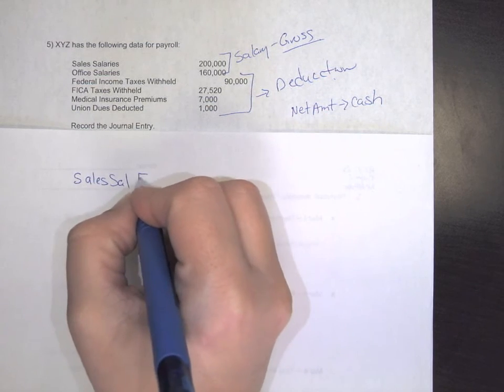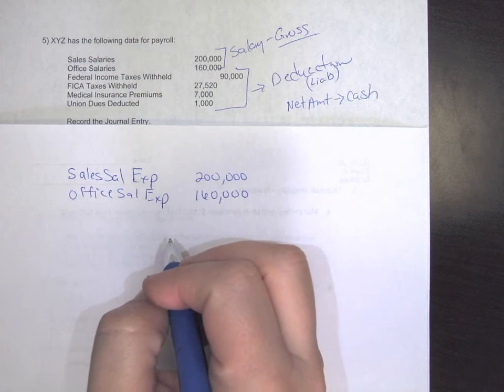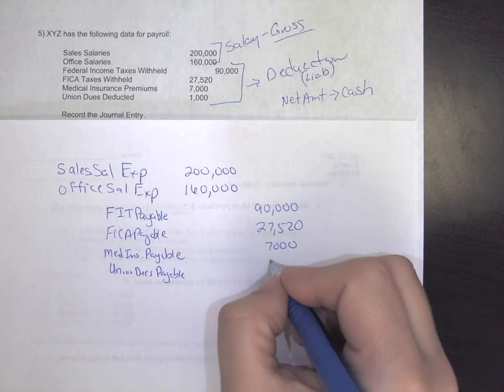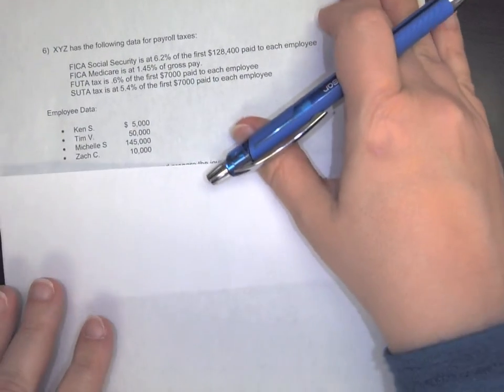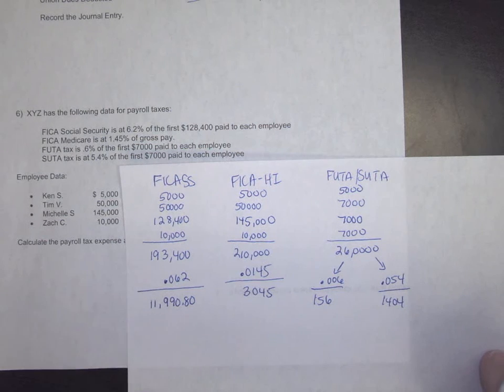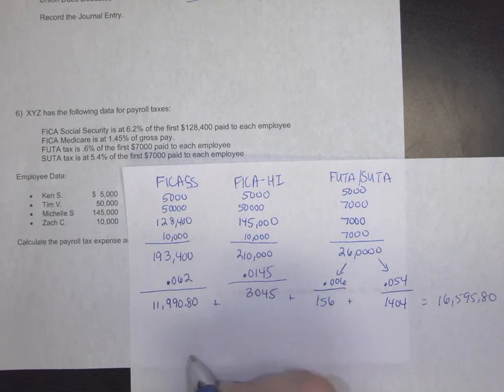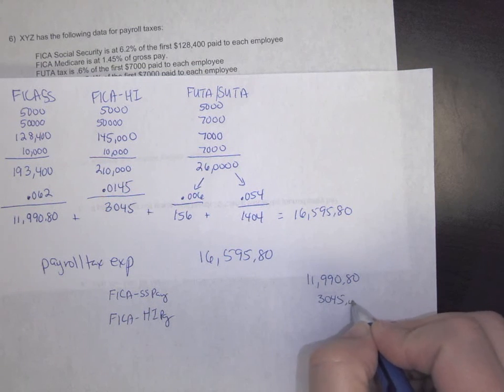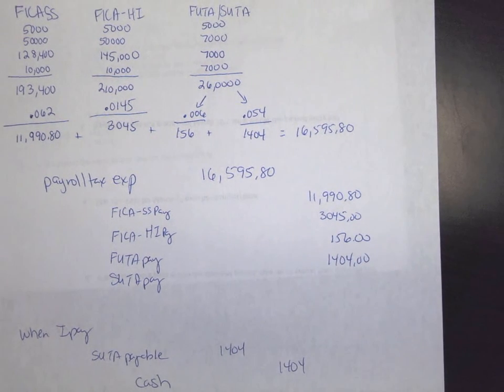Liability Worksheet Lecture Video for Questions 5 and 6